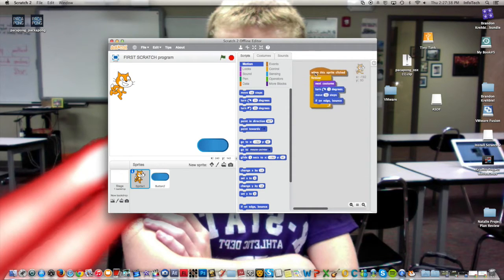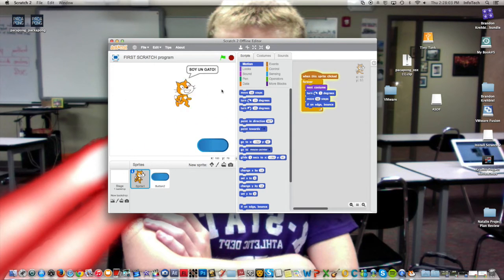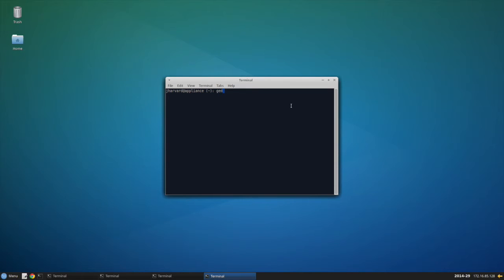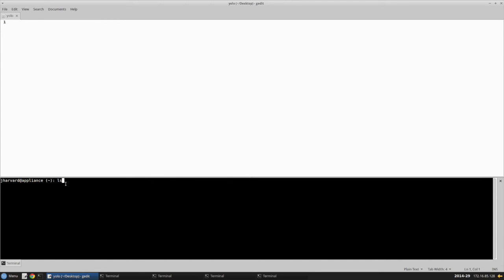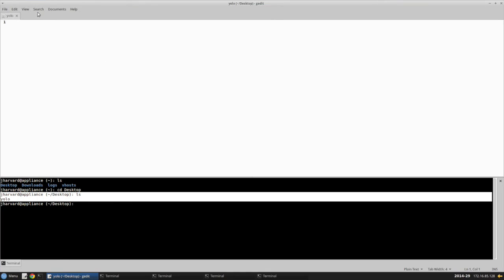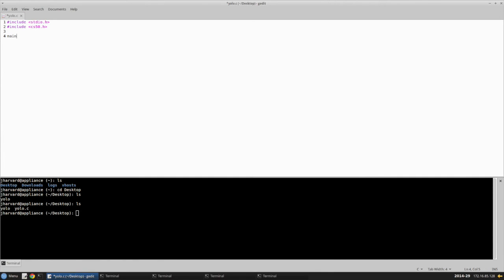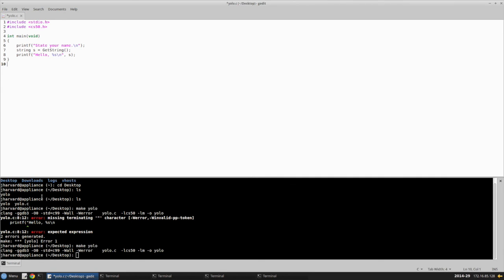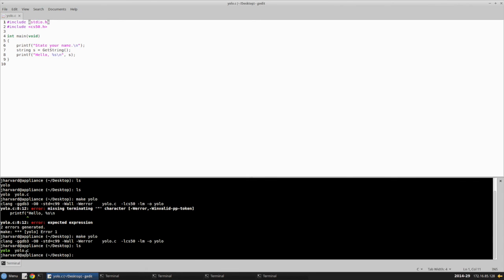Harvard CS50 Week 1&2 Reflection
I, Seth Peterson, completed Week 0 and Week 1 from Harvard's free CS50 computer science introduction course. Here is what I learned: